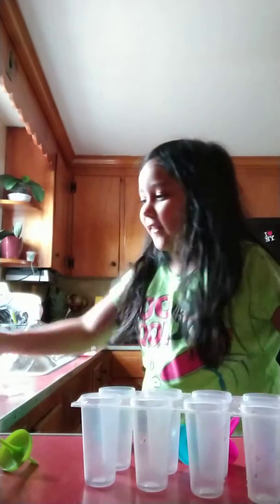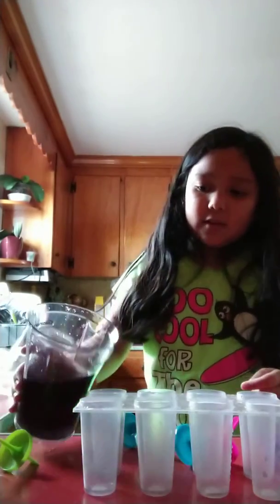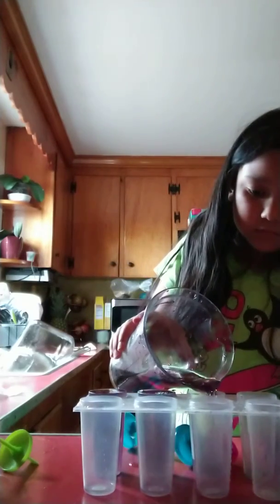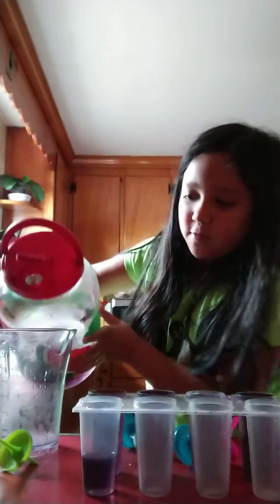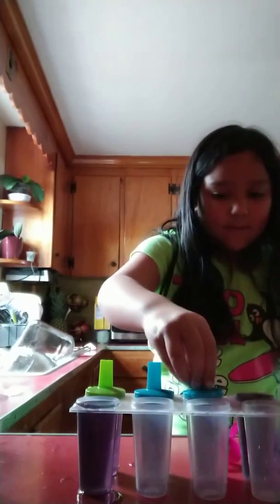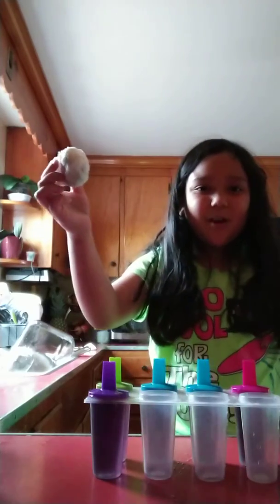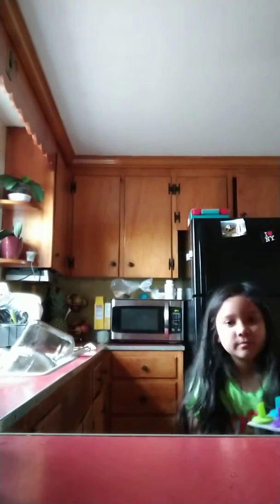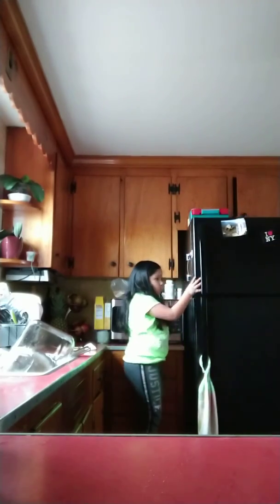How to make popsicles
Hallie teaches you how to make popsicles from drink mix